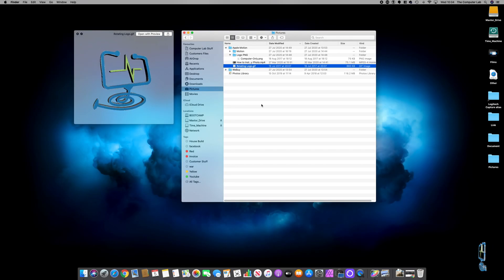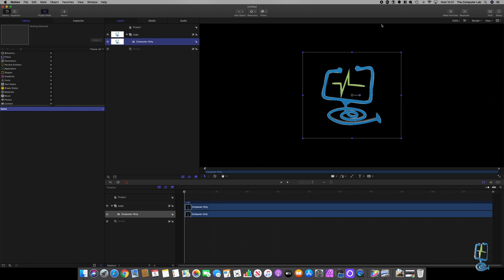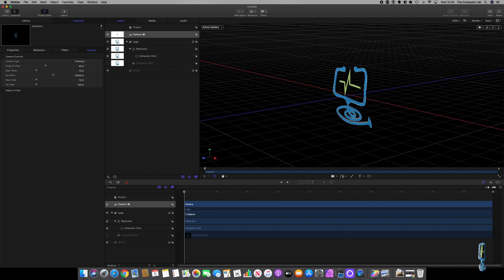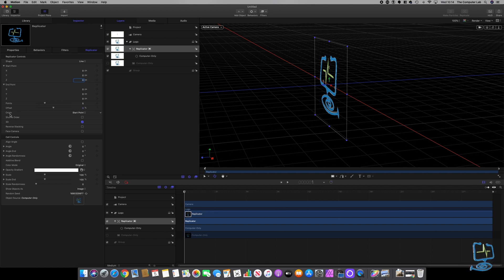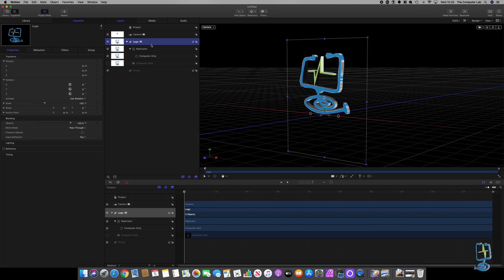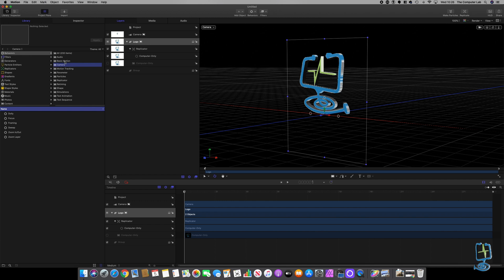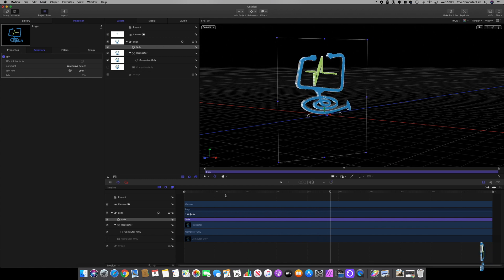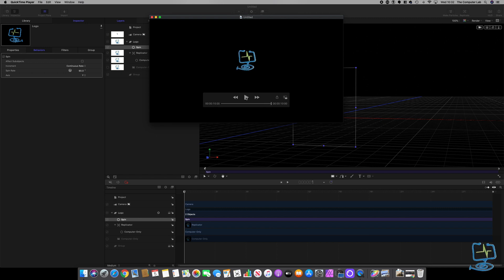Create a Transparent 3D Rotating Logo / Image using Apple Motion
In this tutorial, you will learn how to create a spinning 3d transparent image or logo using Apple Motion.
I have used a transparent spinning logo on all of my videos from very early on and have been asked lots of times how I did it.
So here it is, how I created a spinning 3D logo to brand all of my videos using Apple Motion on the Mac, I go through in detail what options to use how to set the spin rate of your image/logo and how to export your 3d spinning image out of Apple motion to use in videos.